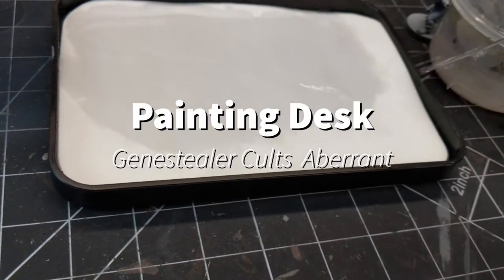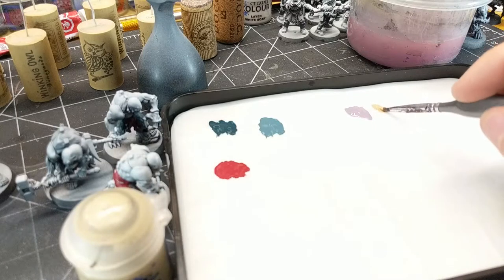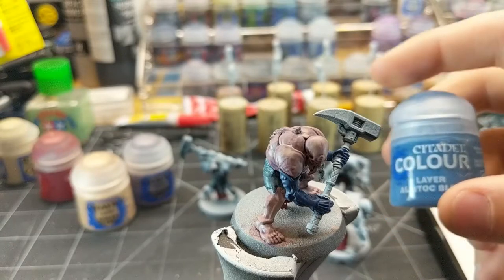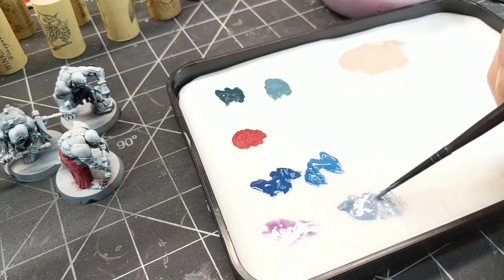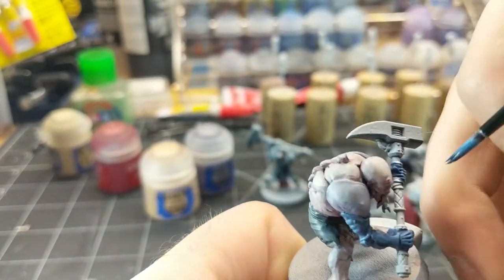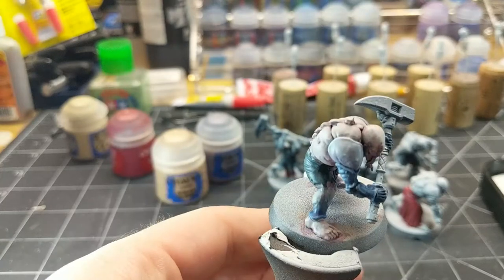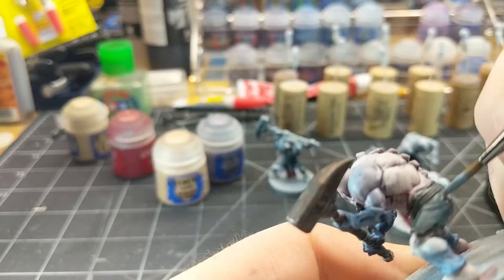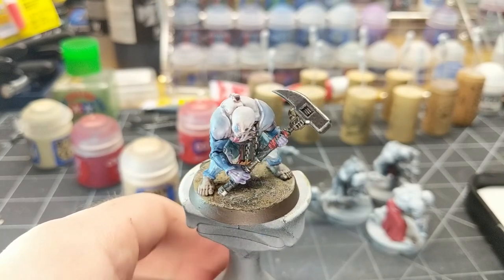Painting Genestealer Cult Aberrant | Painting Desk ep 1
In this video I walk through my process to paint a Warhammer 40000 Genestealer Cult Aberrant miniature.  I demonstrate how to glaze thin coats to create nice blends from color tones.